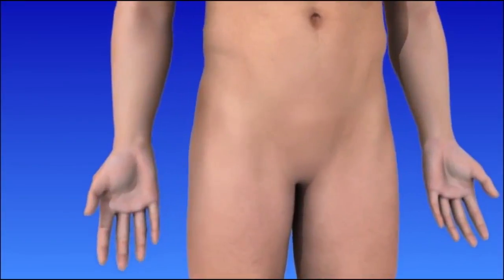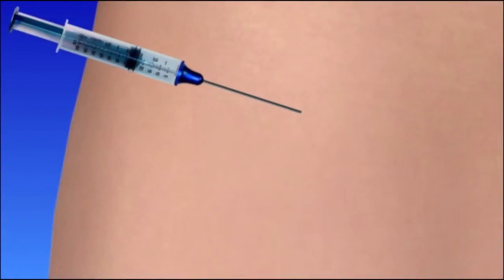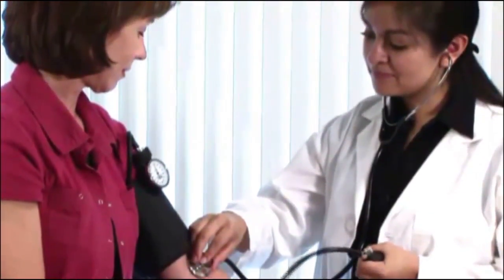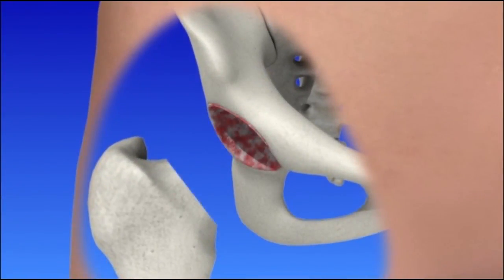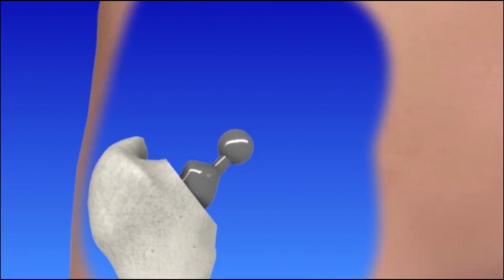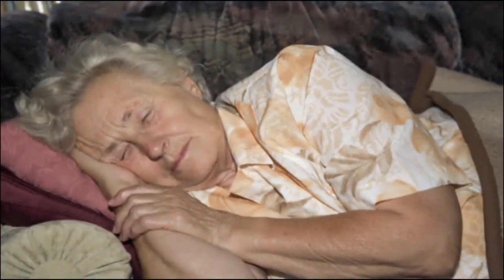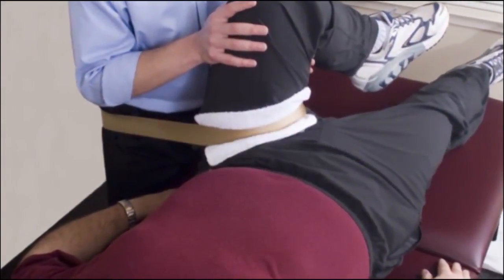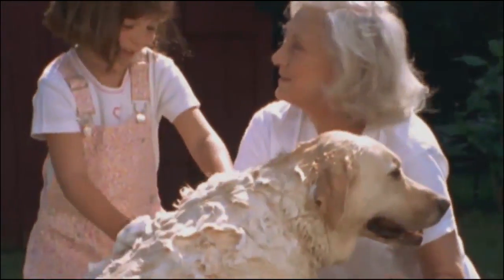Hip Arthroplasty - Hip Replacement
The hip is one of the most commonly replaced joints.  The hip is a ball and socket joint.  It allows us to move our legs and bend and straighten our body.  Osteoarthritis, a type of arthritis, is the main reason for Hip Replacement Surgery.  Other conditions, including trauma, may also cause the need for a hip replacement.

Arthritis is a progressive and degenerative disease that causes joint pain, stiffness, and swelling.  It affects the cartilage in the hip joint.  Cartilage is a very tough, shock absorbing material that covers the ends of many of our bones.  The cartilage forms a smooth surface and allows the bones in our joints to glide easily during motion.  Arthritis causes the cartilage to wear away.  Loss of the protective cartilage can cause painful bone on bone rubbing.

While the symptoms of hip arthritis are tolerable with medications and lifestyle adjustments, there may come a time when surgical treatment is necessary.  Hip Replacement Surgery, also called Hip Arthroplasty, involves removing the damaged portion of the hip and replacing it with artificial implants called prosthetics.  These devices are a replacement for the natural joint and allow pain-free movement.